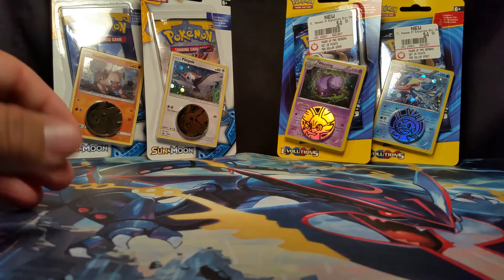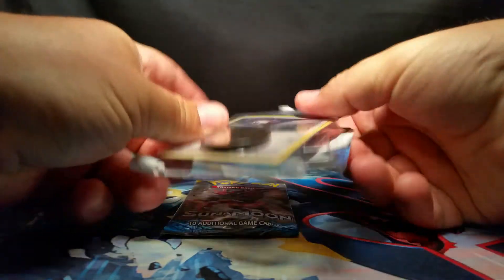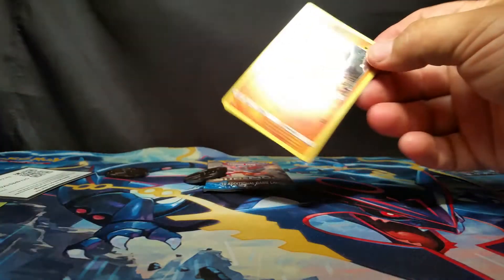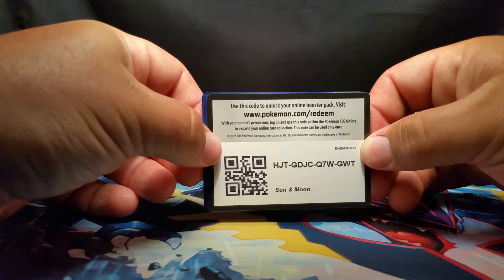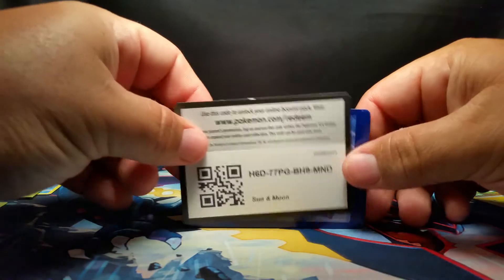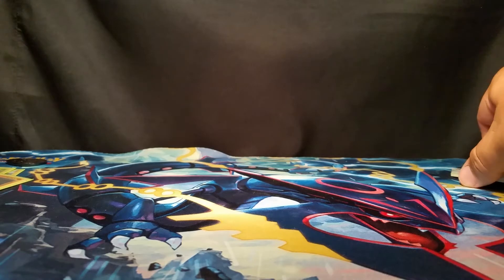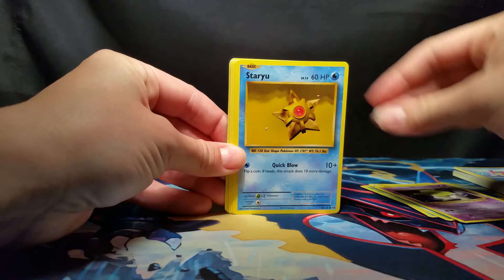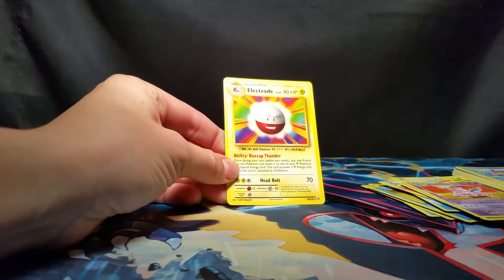4 Single Pack Blister Packs! Pokemon TCG Card Opening! Sun and Moon vs. XY Evolutions.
Sun and Moon Rockruff and Pikipek Single Pack Blister Packs With Pikachu coin were Purchased at Walmart for $4.99 each

Evolutions Weezing and Greninja Single Pack Blister Packs With Fennekin and Chespin coins was Purchased at Gamestop for $4.99 each.